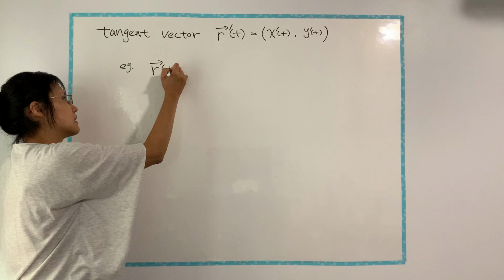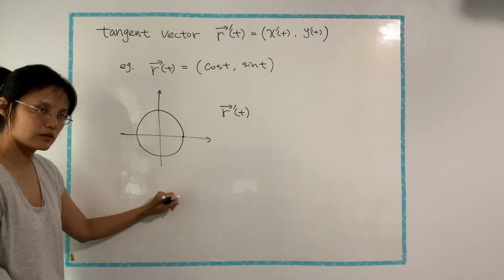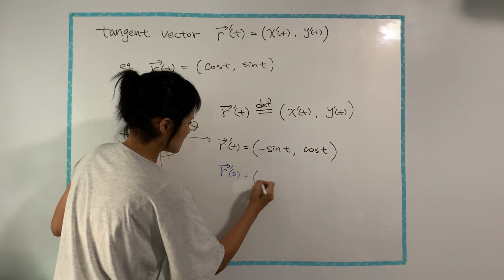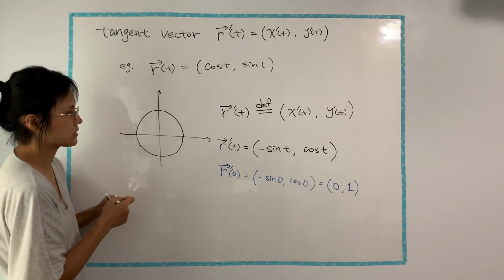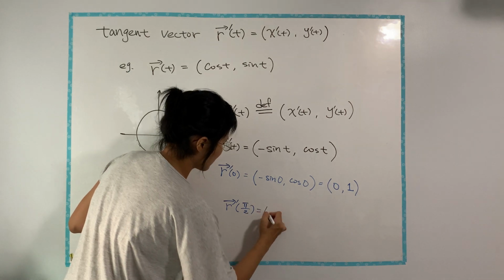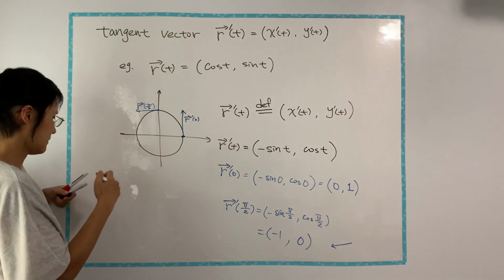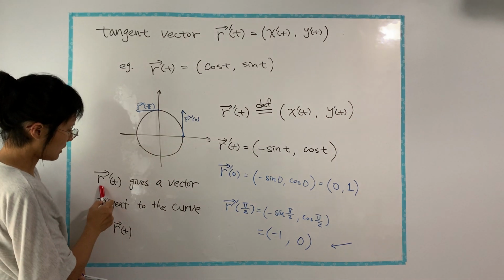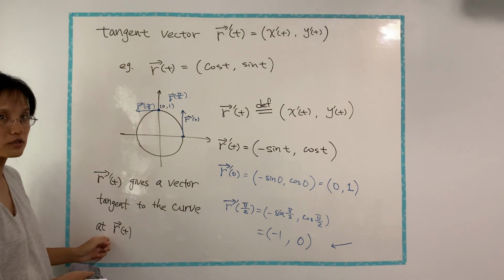Lesson04: 03 tangent vectors of a curve